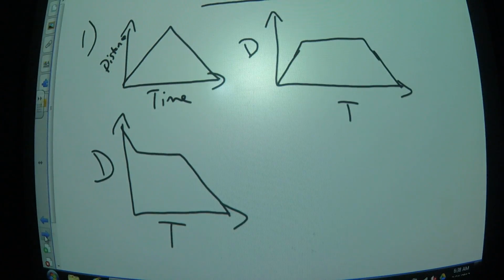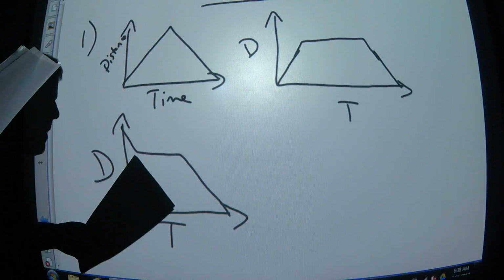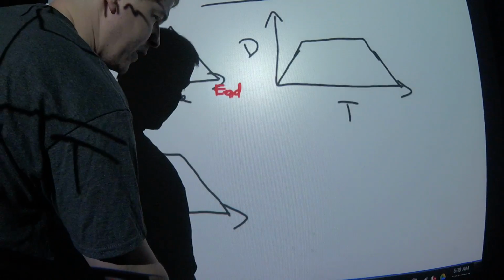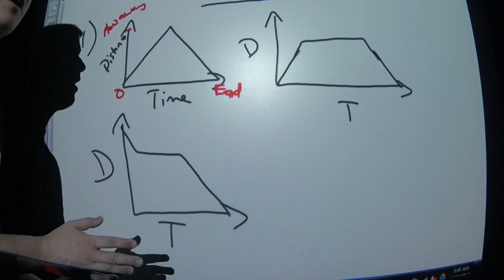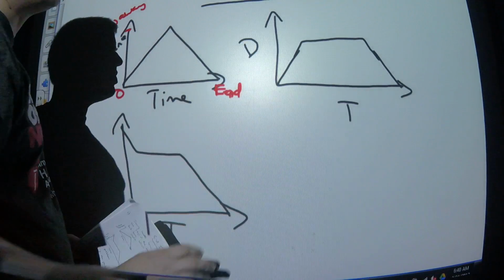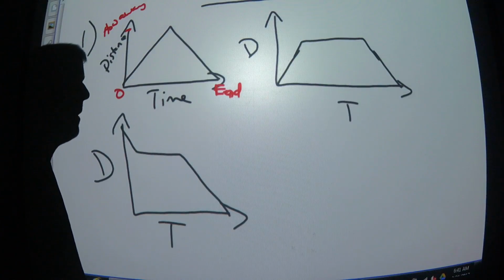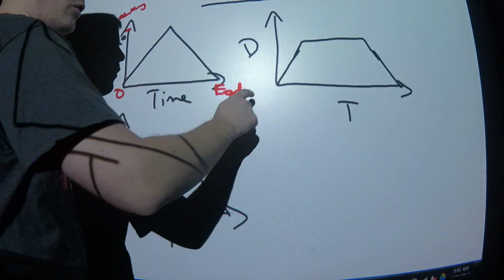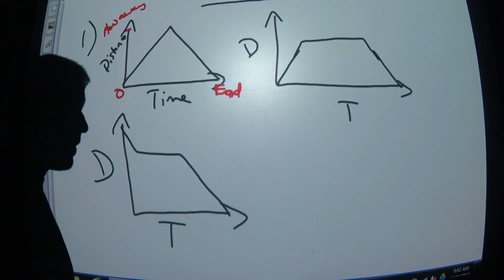5-2 Interpreting Graphs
6th grade interpreting graphs